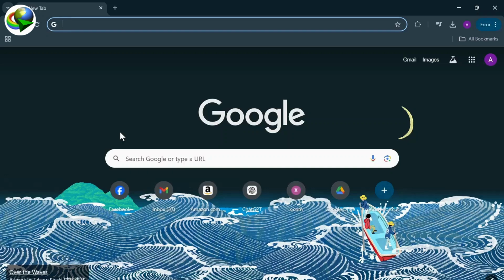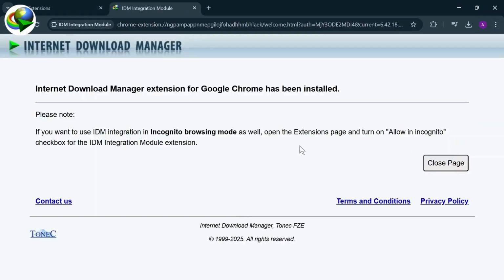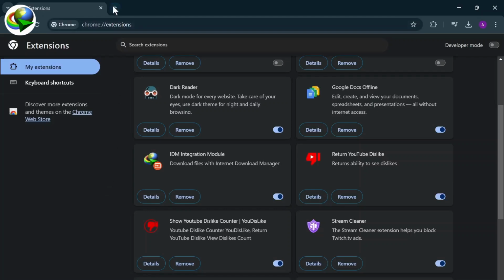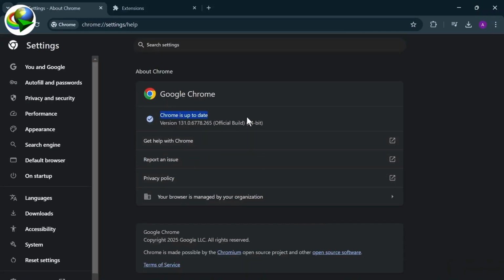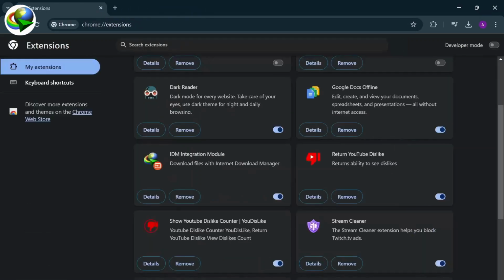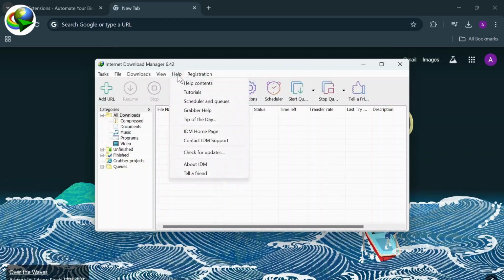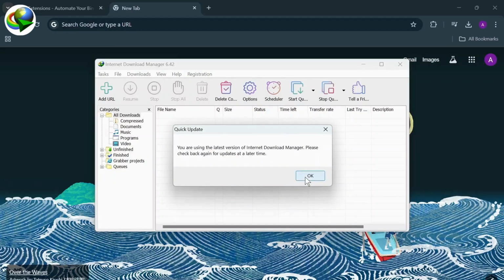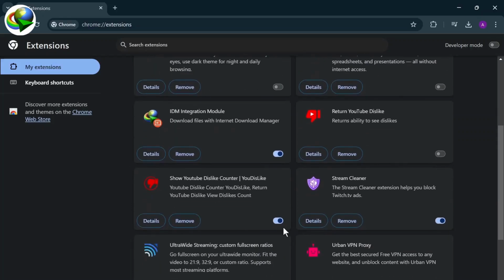How to Fix IDM in Chrome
Learn how to easily fix the IDM extension in Google Chrome with this step-by-step tutorial. If you're facing issues with IDM not working or having trouble with adding the IDM extension, we've got the solution for you!

In this video, you'll discover how to add the IDM extension in Google Chrome, as well as how to fix any problems with IDM not working properly. We'll guide you through troubleshooting IDM issues in Chrome, ensuring smooth downloads and hassle-free browsing.

Timestamps:
0:00 Introduction
0:20 Step 1: Adding IDM Extension in Chrome
0:45 Step 2: Fixing IDM Extension Problems in Google Chrome